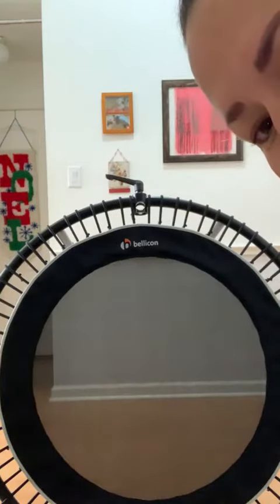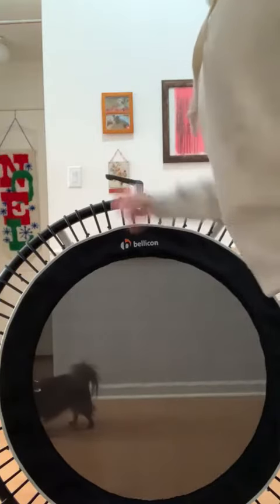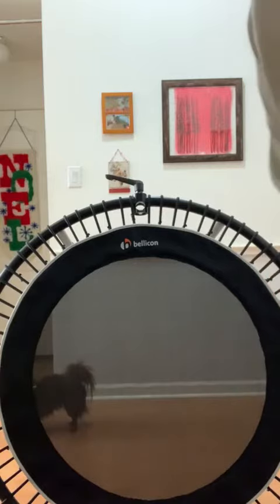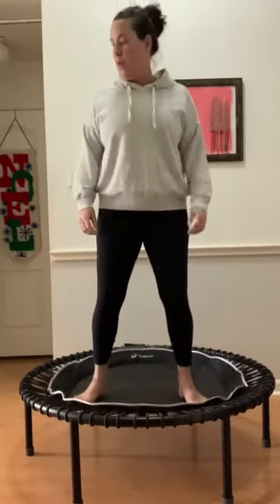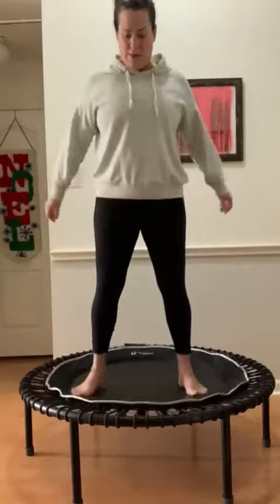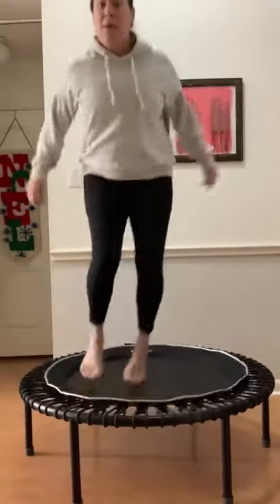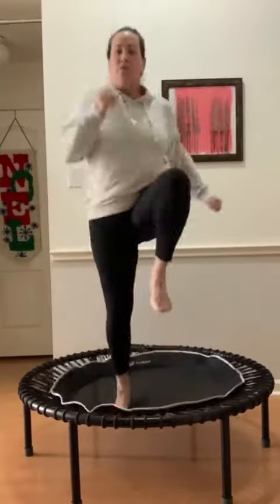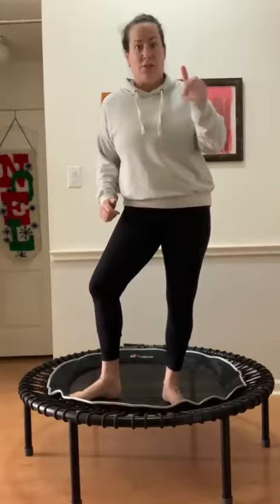Cellerciser® The Best On The Market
We reaffirm that the Cellerciser® is the best rebounder on the market. No other mini-trampoline can boast the quality nor the results that the Cellerciser® and Cellercise® exercises can. Other units may look similar, but the damage they can cause to the ankle, knee, hip and back prove they are nothing like the ours. And bungee cord units are no exception. Tomorrow, we'll post this same person's review of our Cellerciser®!

- Dave Hall